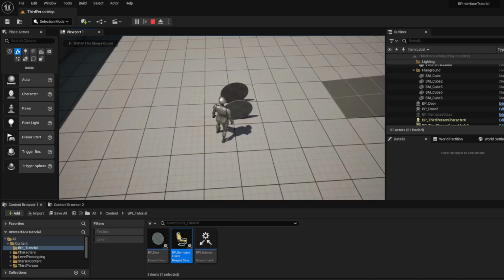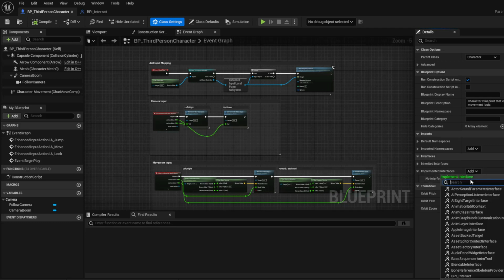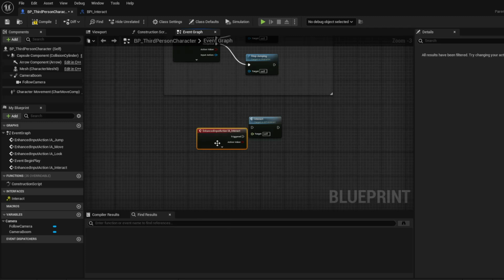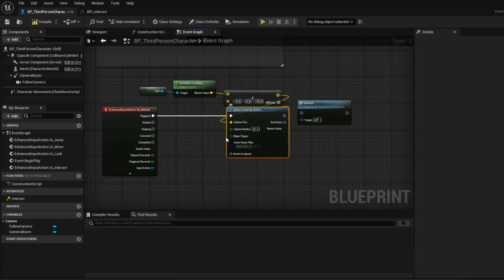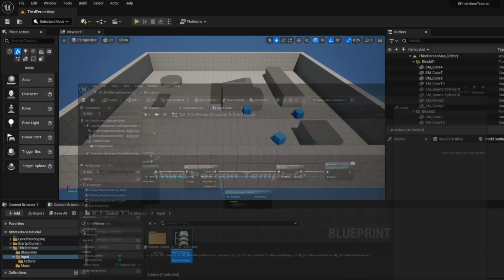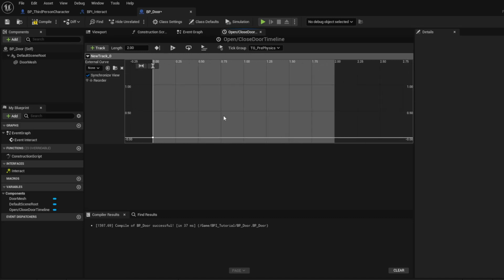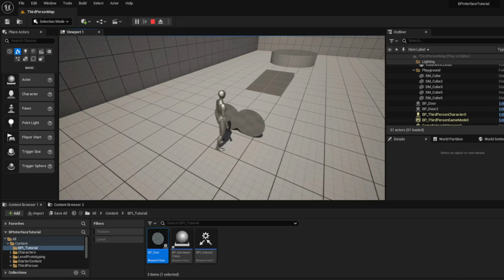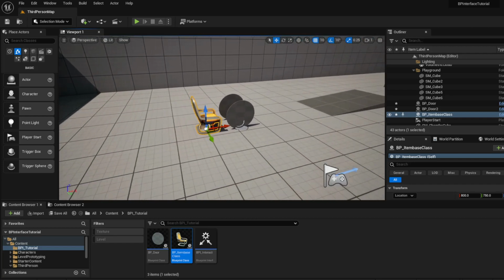BP_Interfaces: The forgotten King of Interactions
This video is an intro to BP interfaces, I feel like they get ignored a lot or forgotten altogether and I wanted to give them the recognition they deserve for my first video.
I'll be trying to put out at least one video a week so check back often.